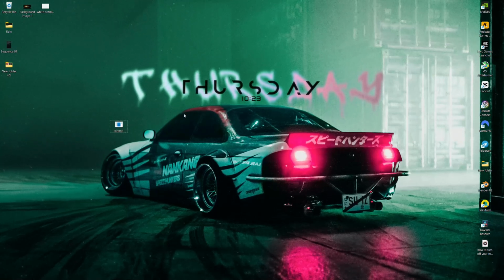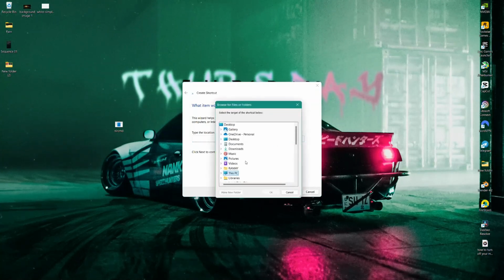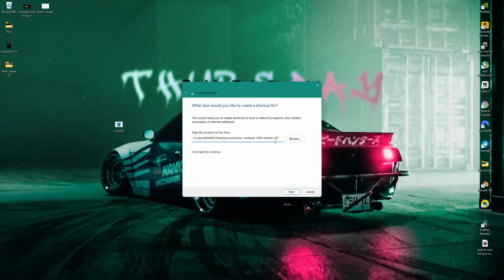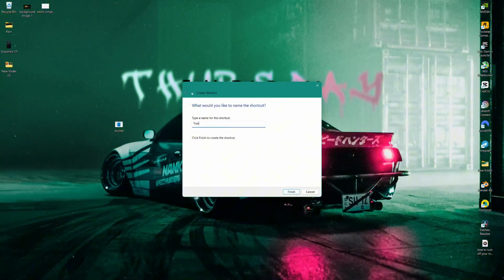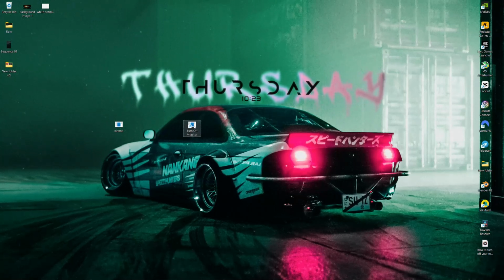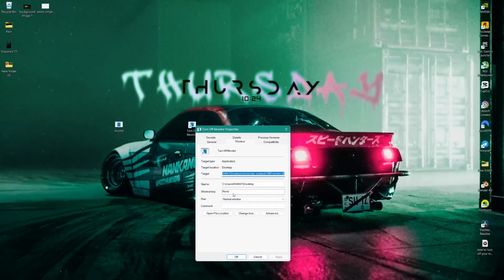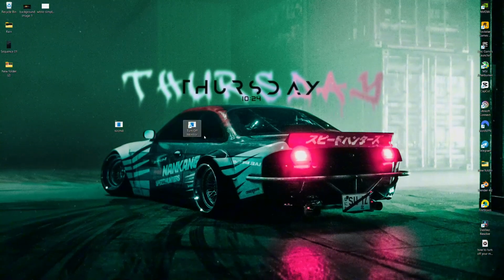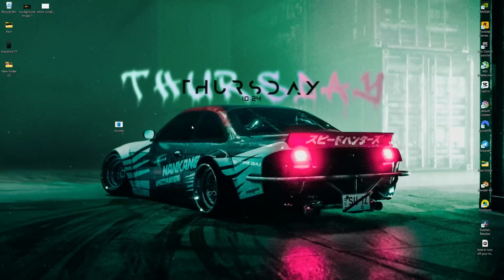How To Turn Off Your Monitor With A Keyboard Shortcut (Quick Tutorial)